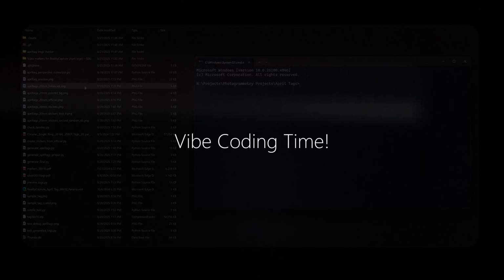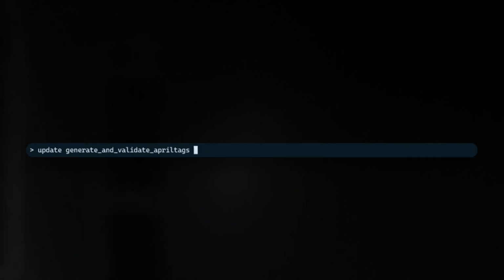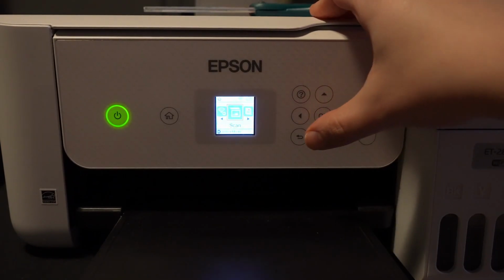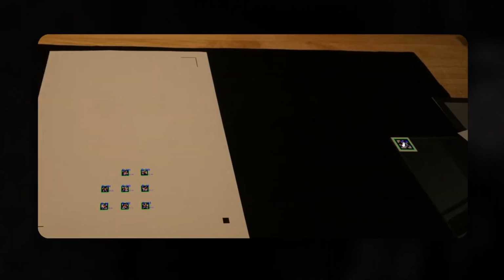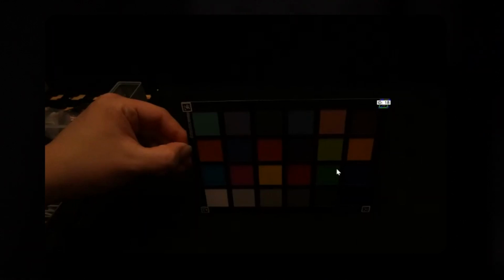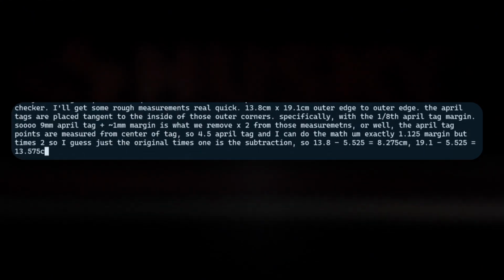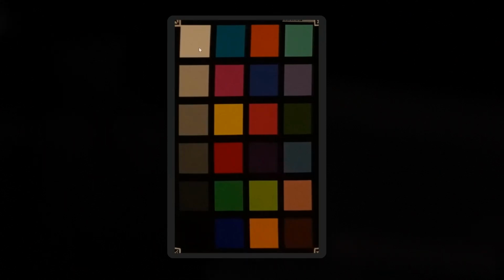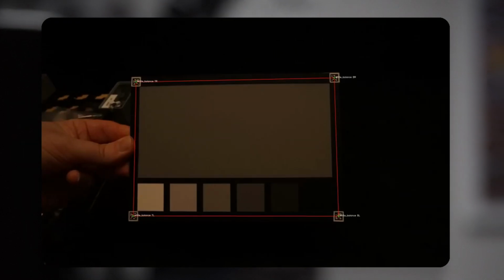8-21-25 Photogrammetry Vlog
Extending my document capture system to track and dewarp color checkers.